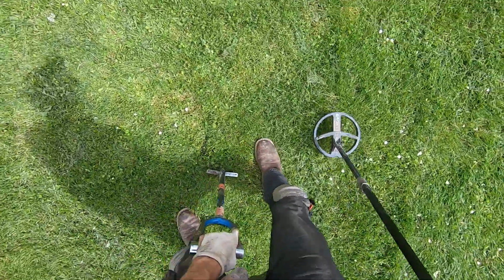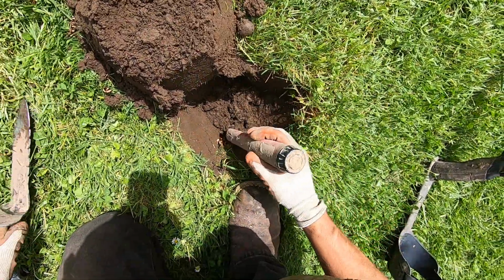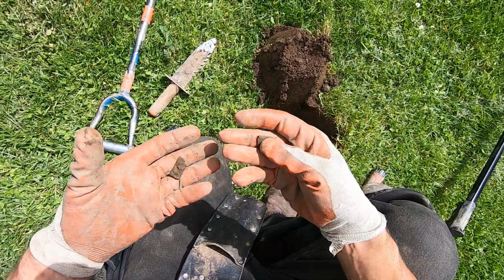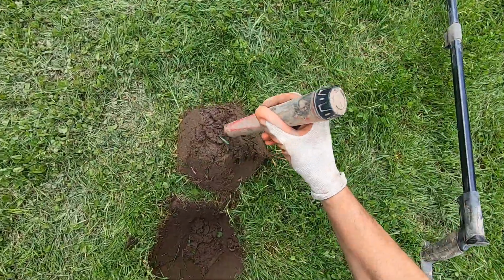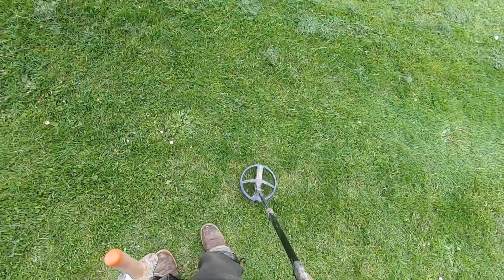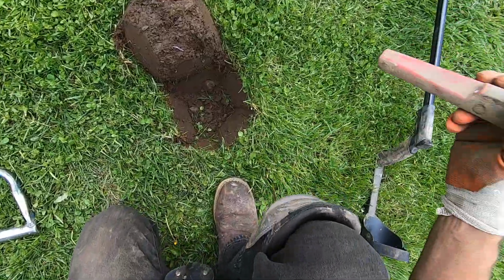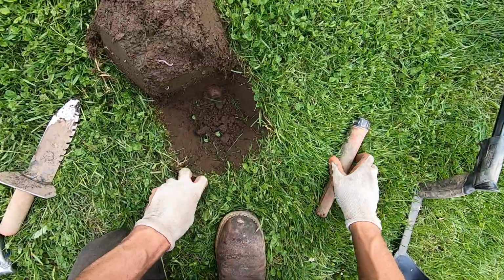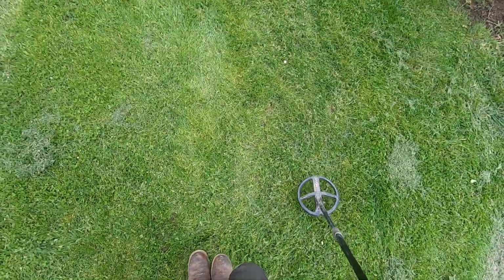LIVE DIG ACTION!! Deus 2 beach program at the small park.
Thinking outside the box. Try different programs to get more out of a site.